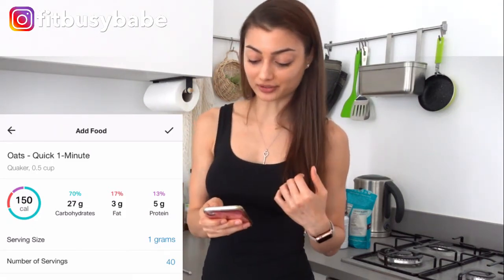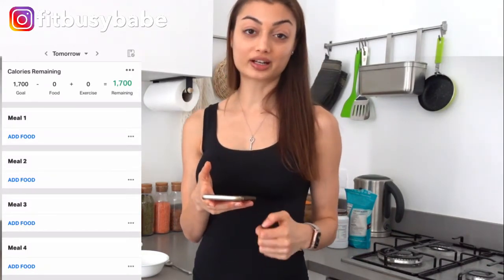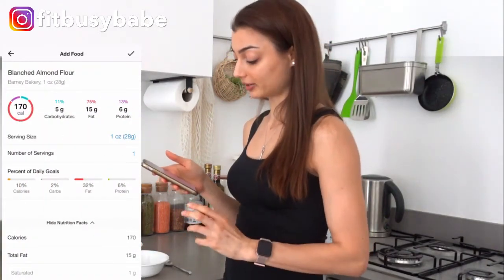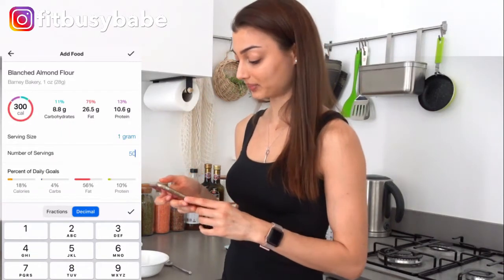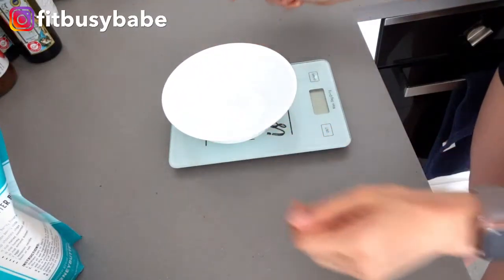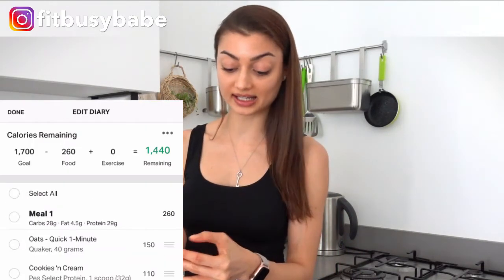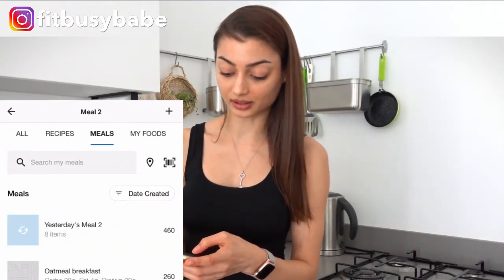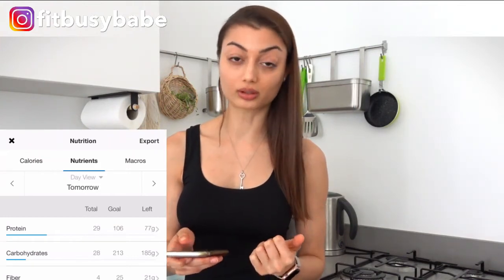MyFitnessPal Tutorial | How to Calculate Calories to Lose Weight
This MyFitnessPal tutorial video will show you how to calculate calories to lose weight by tracking your calories and macros in MyFitnessPal. While many of my coaching clients prefer to have a more rigid and straightforward method of meal plans, some of them have been asking me how to use MyFitnessPal - which I LOVE, because I always prefer that people track their calories for a set period of time in order to self educate and UNDERSTAND what they're eating in order to not only lose weight - but know how to maintain it later on through intuitive eating.